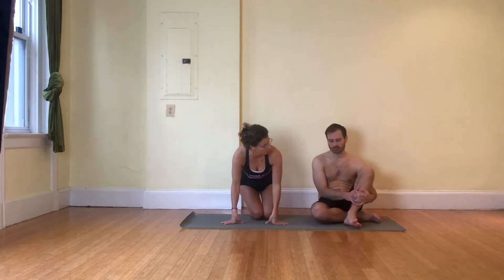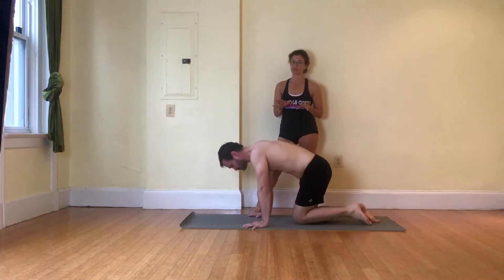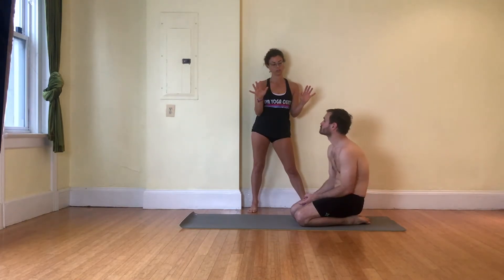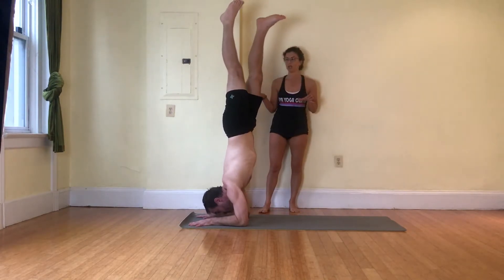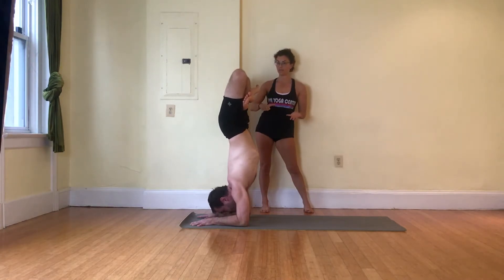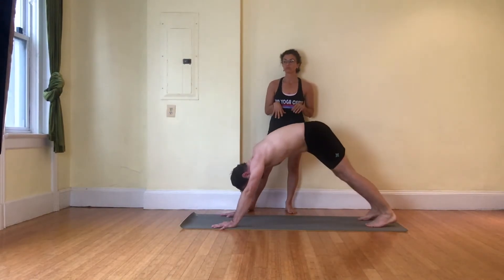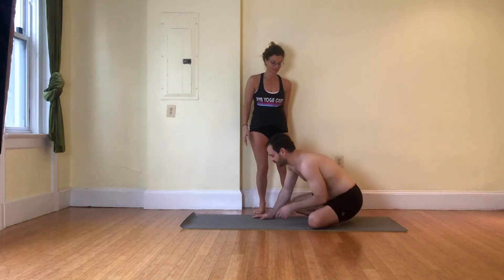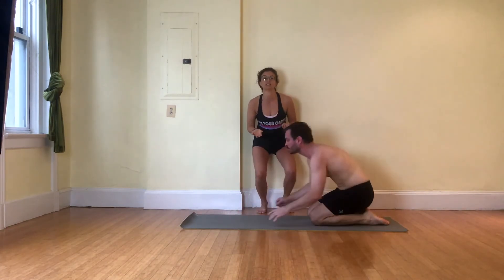Karandavasana : Step by Step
This video breaks down Karandavasana from the second series of Ashtanga Yoga into achievable steps to help you build confidence in the pose.

Want to learn more? Check out my online second series interactive course